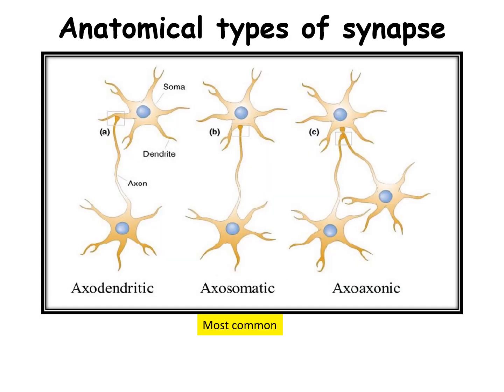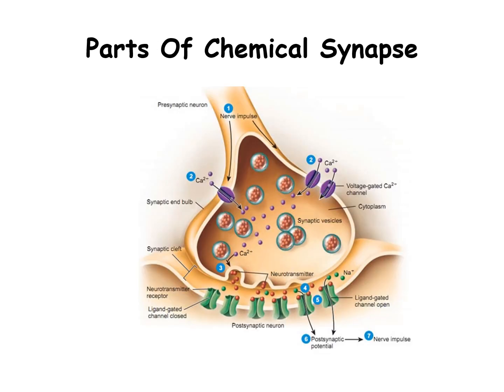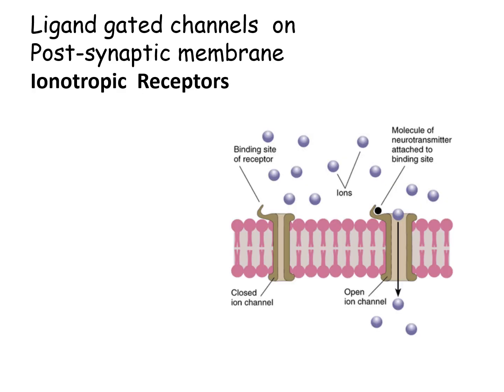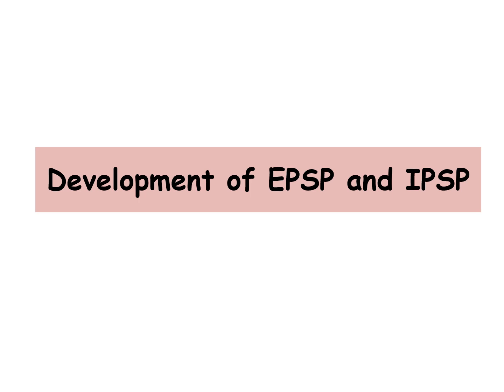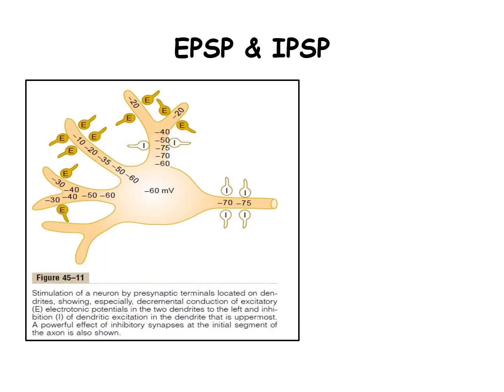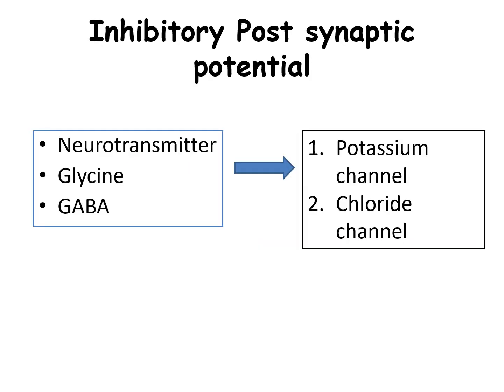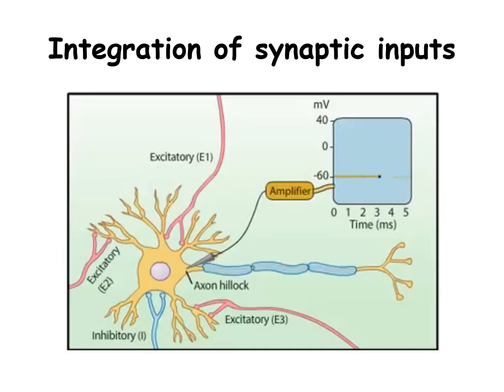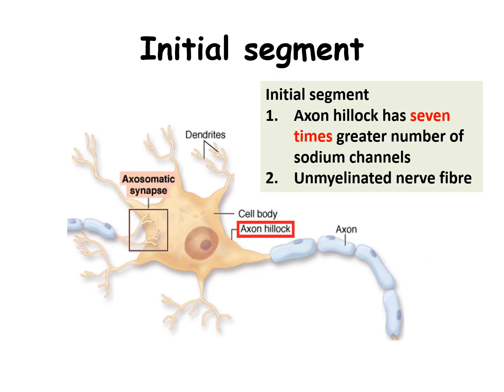SYNAPSE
Introduction to synapse
Types of synapse
Structure of chemical synapse
Transmission across chemical synapse
EPSP and IPSP